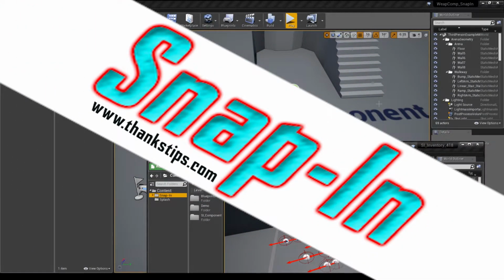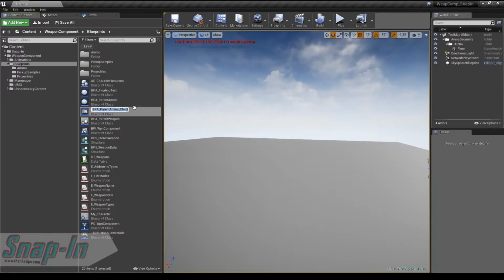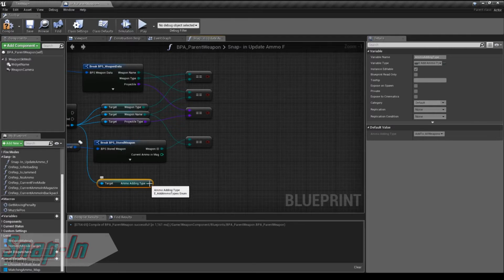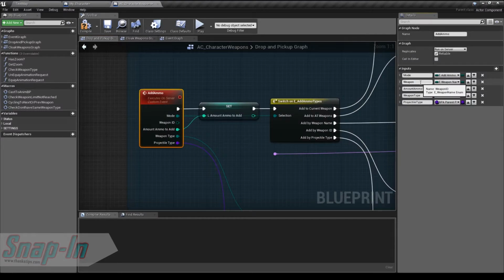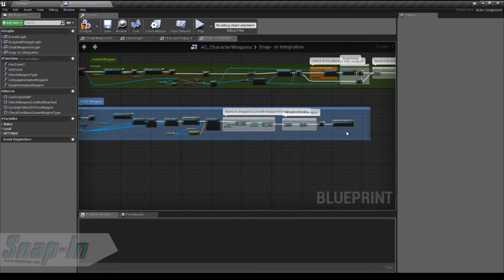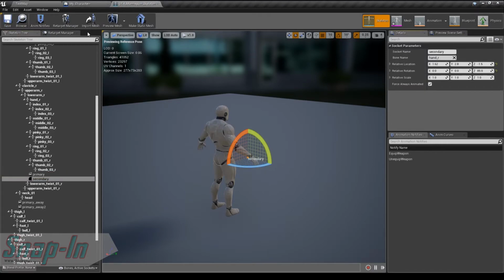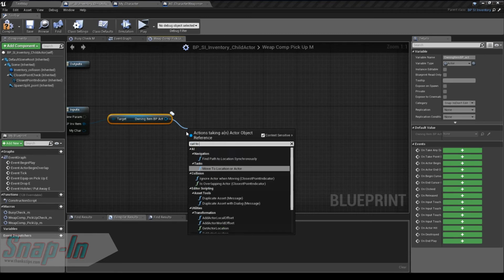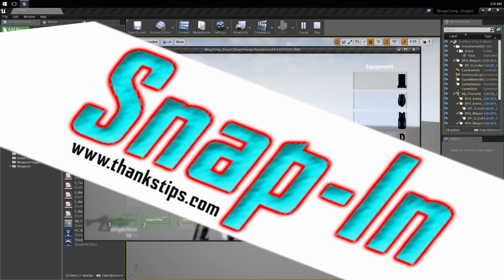09 - SI Inventory 0.0.9+ with Weapon Component Integration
NOTE: @39:17 a piece got chopped out in editing. COPY the EQUIP section seen at this time stamp from the EventGraph near the bottom at the end of "SwitchWeapon"

NOTE2: Because we added an ammo system on top of an existing pick up system, we need to modify some of the things to make it replicate properly. Once you're finished the video, make these few changes in order

Snap-In: Inventory System

Completely customizable from the front-end without having to edit anything under the hood. Add two blueprint classes to your project and have an instant "battle royale" style inventory system.

By request: This video shows how to integrate version 0.0.9 or later of the Snap-In Inventory system with the WeaponComponent marketplace system. The two systems are completely unaffiliated with each other.

Note: Many of the principles found in this video can be used for other 3rd party integrations.

Video can be done with Snap-In Inventory 0.0.9 or later